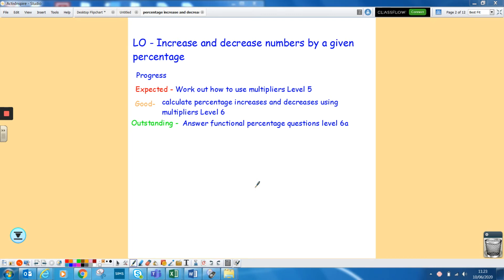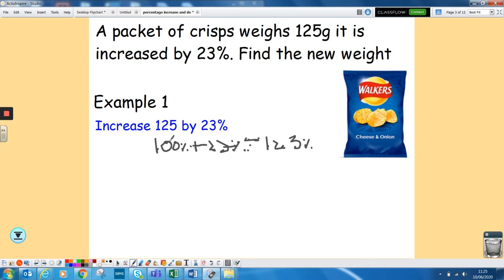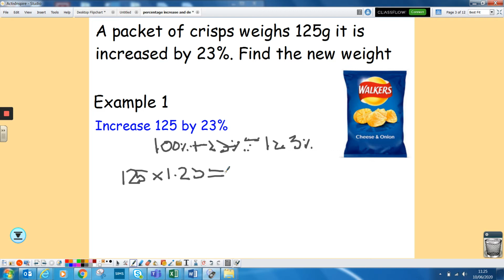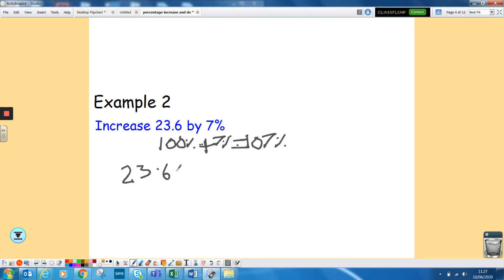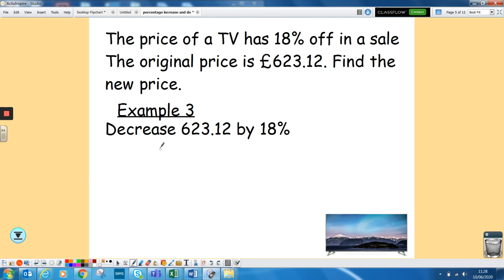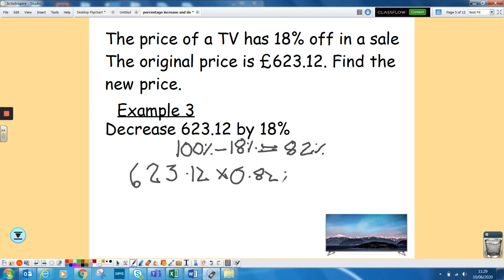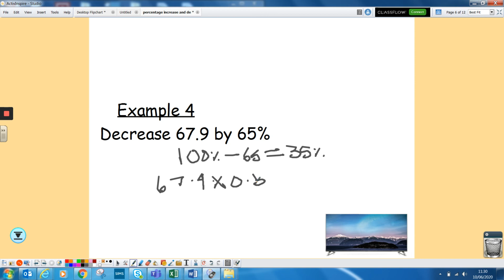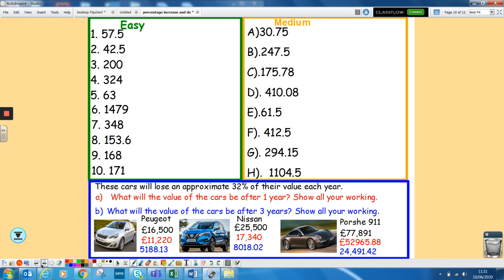Percentage Increase and Decrease with Mr Davies - Year 9 | The Bolsover School